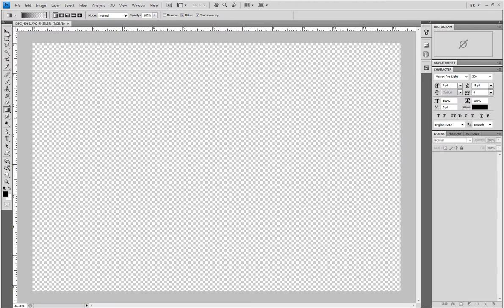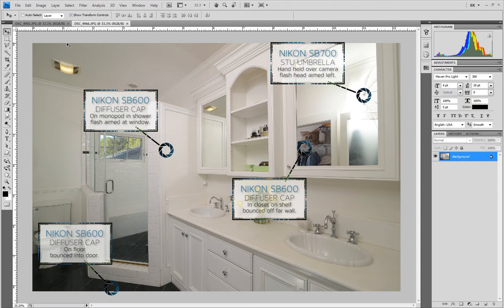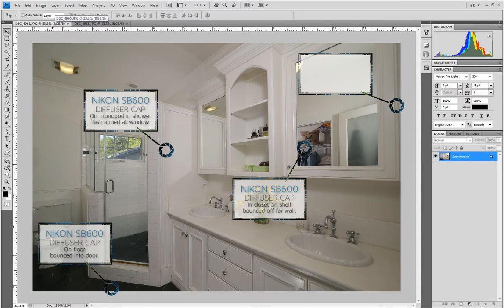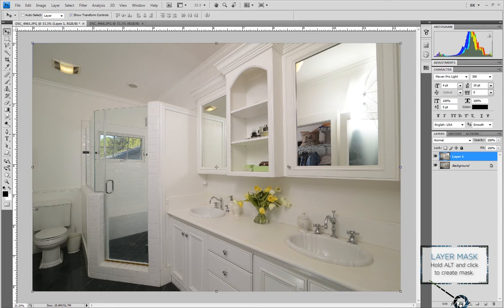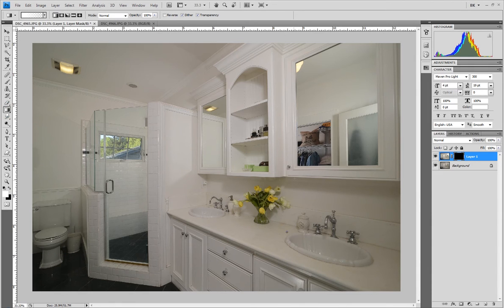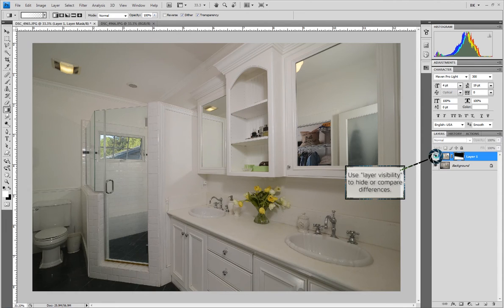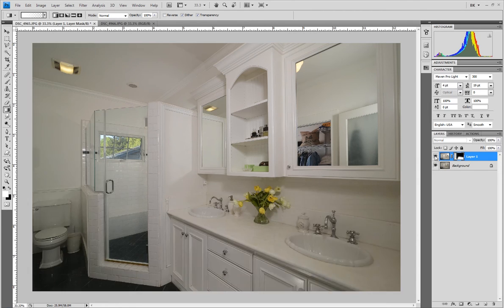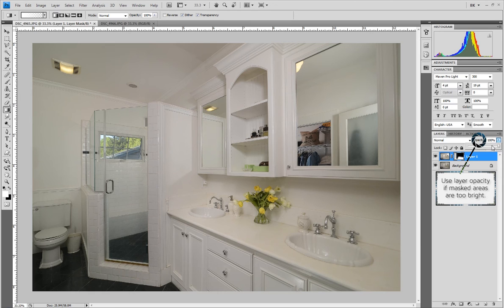Using Layer Masks to Brighten a Bathroom Counter Top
How to avoid a reflection in the mirror for a bathroom photo  and also brighten the counter top and lower part of the image by using layer masks in Photoshop and taking a second exposure.

You can use a layer mask and the gradient tool in photoshop to bring in the brighter counter top area first ignoring the left side of the image for now, and then come in from the left side to brighten that area separately once you have the counter top masked.  You can also adjust the layer opacity if your mask is a little too bright.

Guess and Check Real Estate Photography Tutorials
Presented by Sacramento Real Estate Photographers

Need to upgrade to Adobe Creative Cloud?  Get Photoshop & Lightroom for $9.99/mo...